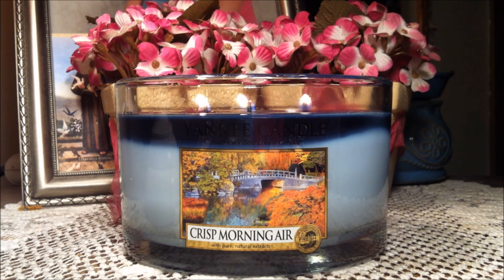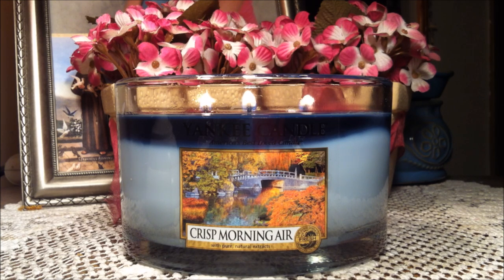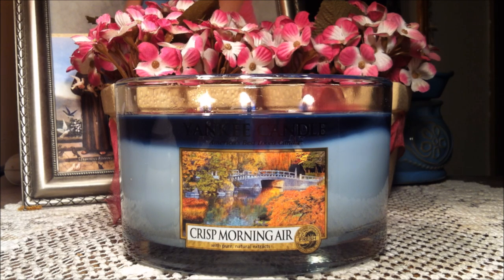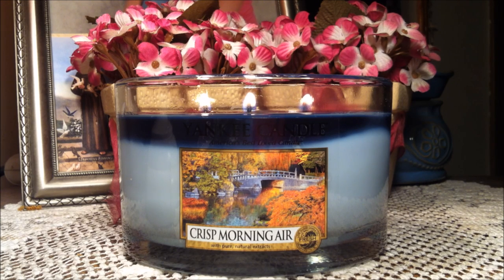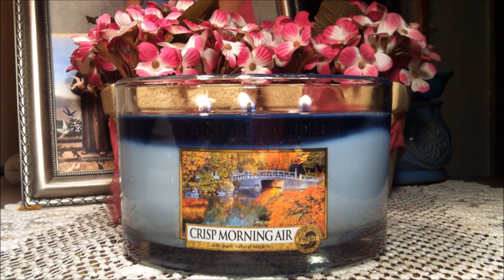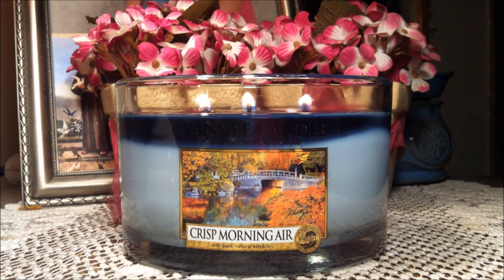Yankee Candle Review: Crisp Morning Air